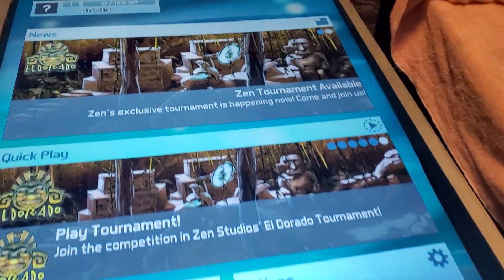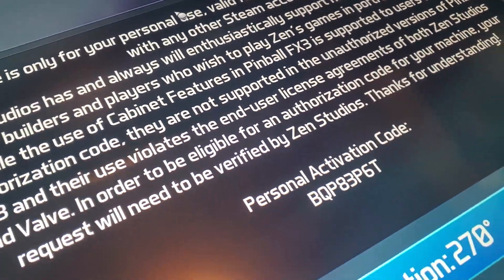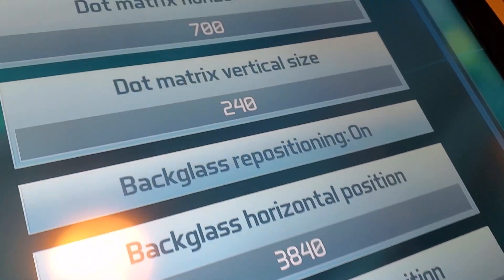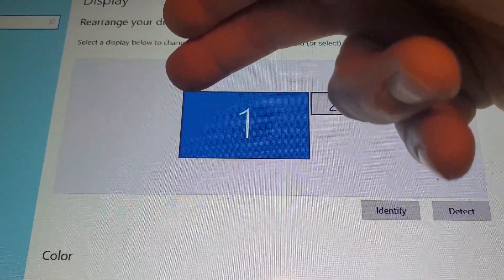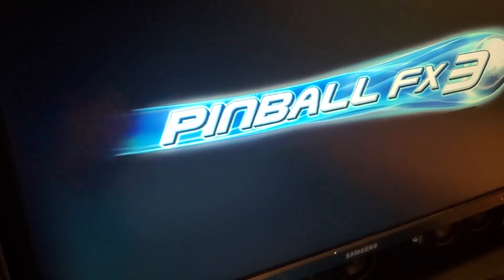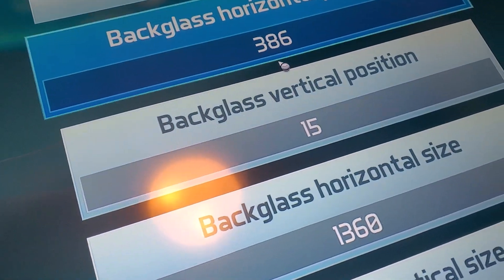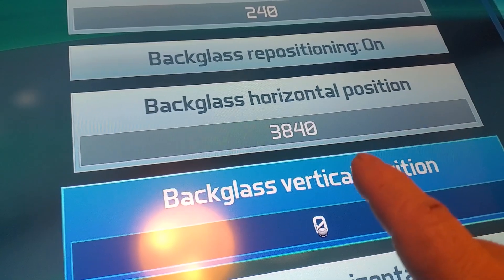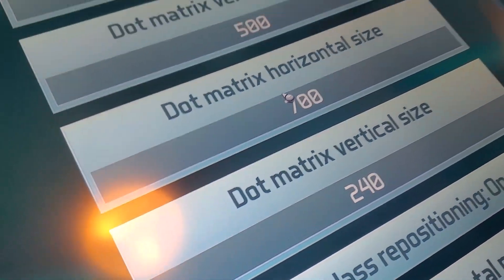Pinball FX3 Screen Adjustment (How To) 2/3 Screen Set Up DMD & Backglass & CABINET Mode FX3 Pinball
This instructional video will show you how to make your Virtual Pinball Machine work in Cabinet Mode with Steam's Pinball FX3 program ran on your PC with 2 or 3 screens acting as the Playfield, DMD. and Backglass...or just 2 screen acting as the Playfield and Backglass and you can put the DMD anywhere on screen 2 in any position and size. There are sets of backglass images for Pinball FX3 that are designed to put the DMD on top of for 2 screen setups.

Thank for visiting the World of Virtual Pinball!

See more or buy machines and kits at our websight

Download Steam here and then download Pinball FX3 within Steam on a PC to get started. It's Free. This will also work in a Desktop version on your Laptop! It's the default setting actually...desktop...and all FREE!!!

Check out FX3's Collection and prices here. HINT: (They always go on sale)